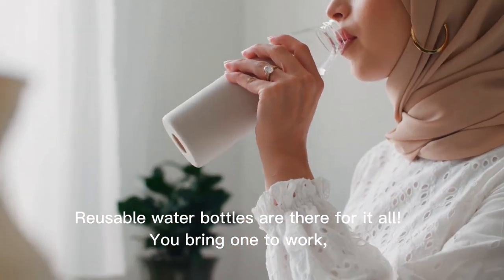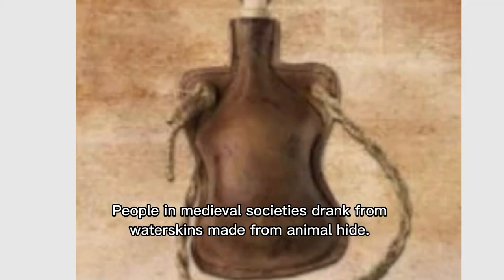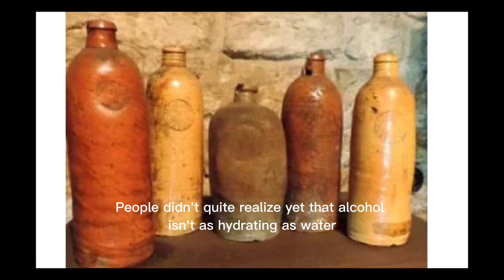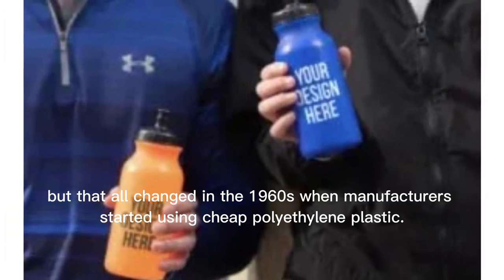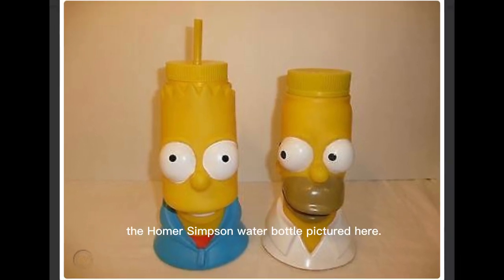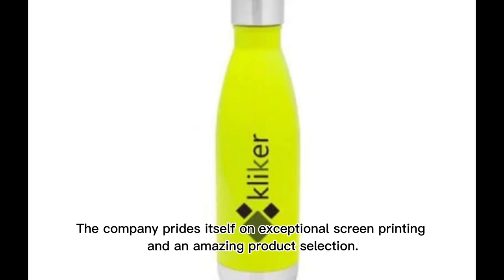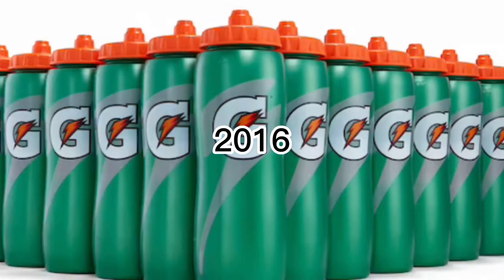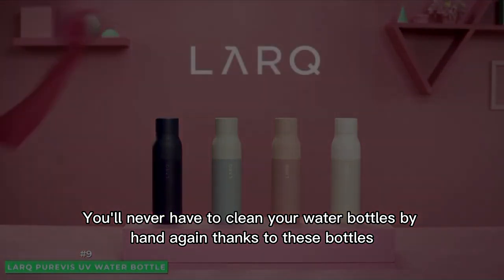History of Bottle | Changes in shape and use of bottles over time